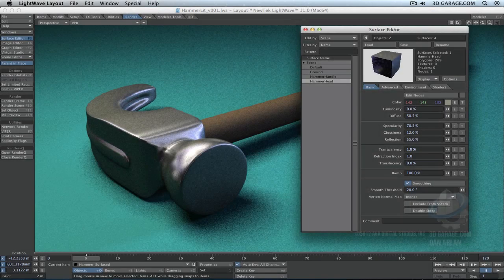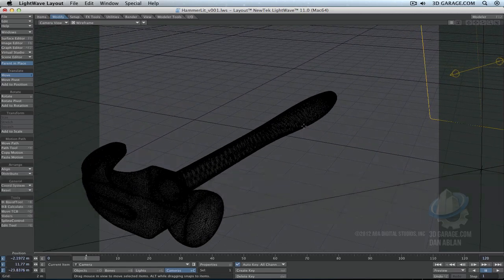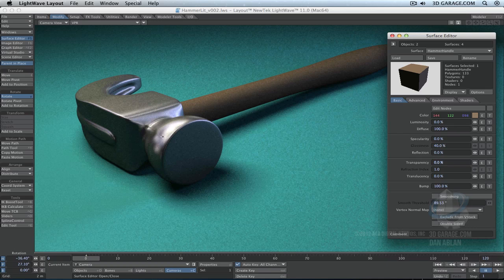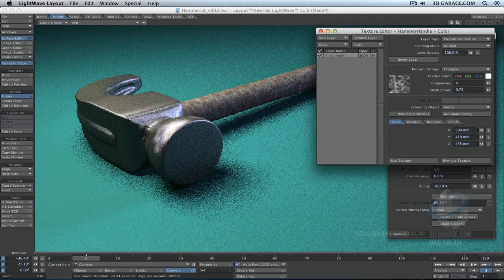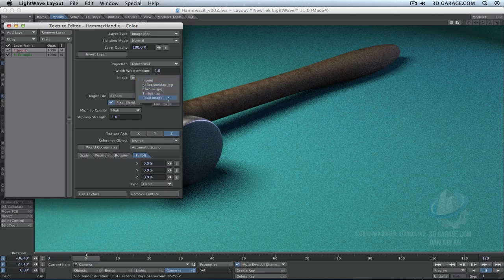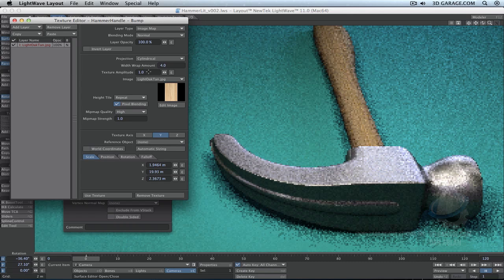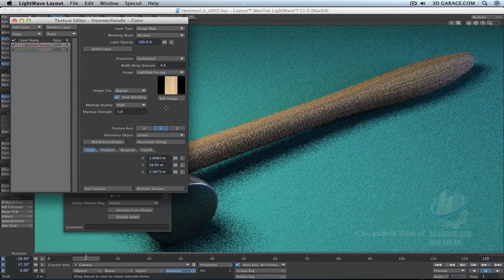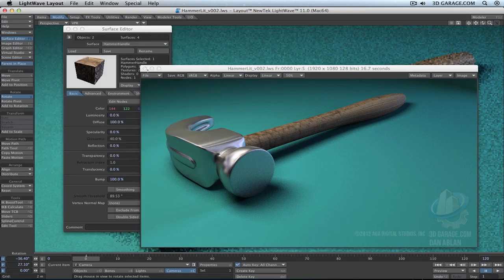LW11SC 15 Surfaces2